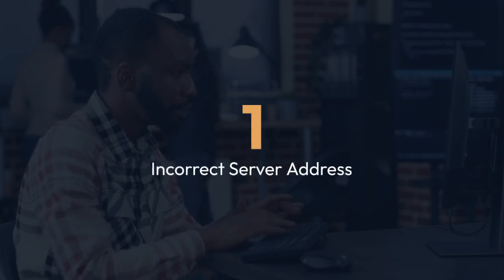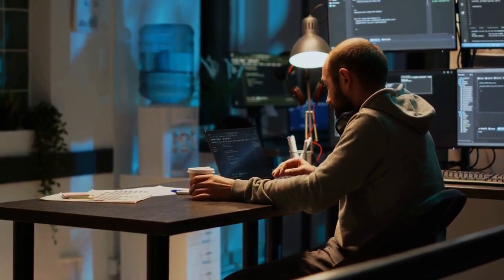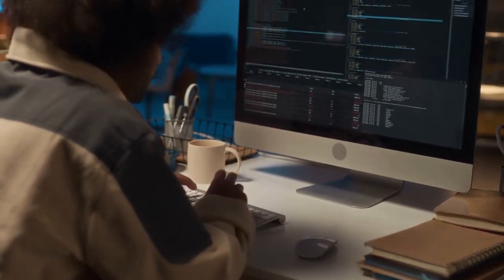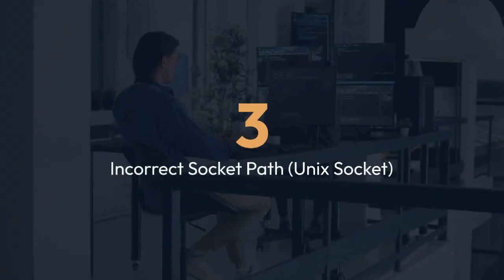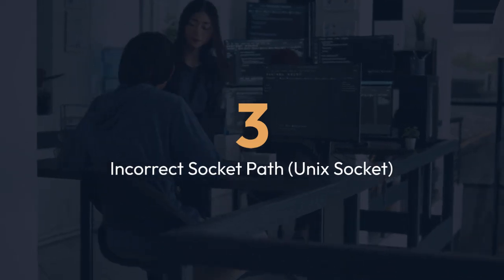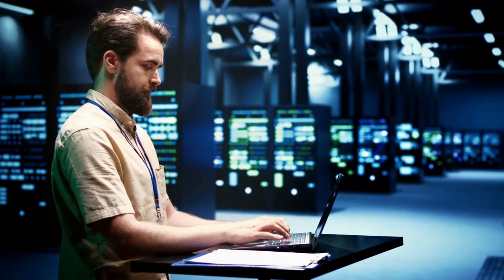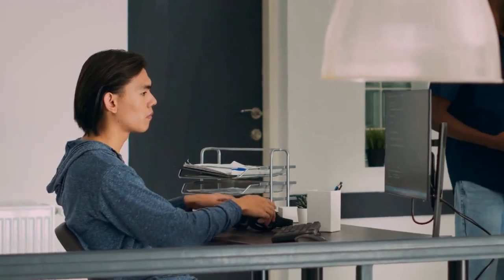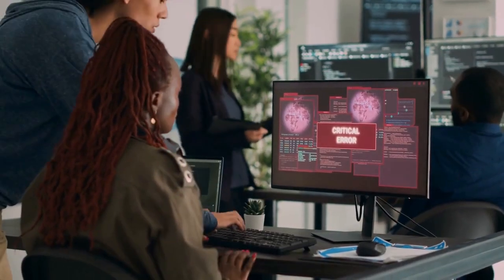Troubleshooting PDOException: SQLSTATE[HY000] [2002] No Such File or Directory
In this video, we dive into troubleshooting a PDOException with SQLSTATE[HY000] 2002 error, specifically focusing on the "No Such File or Directory" issue. We walk through common causes of this error and provide step-by-step solutions to resolve it. If you're facing this problem in your PHP application, this video is a must-watch!